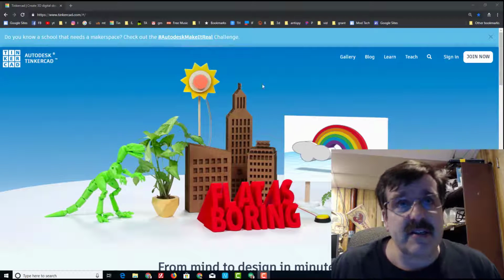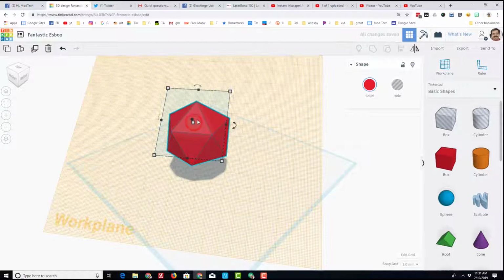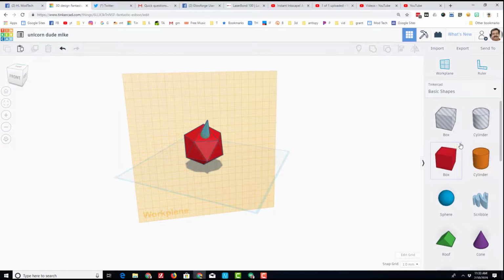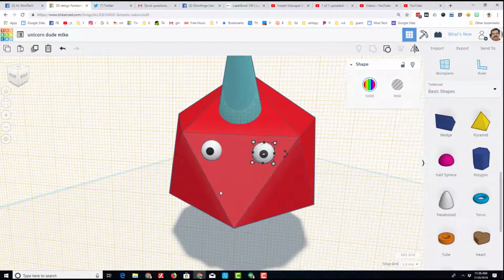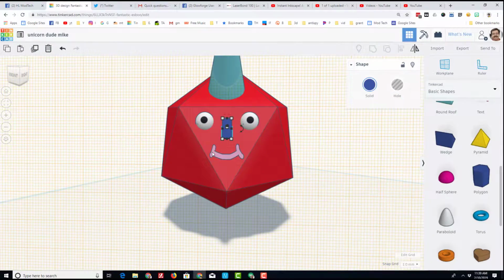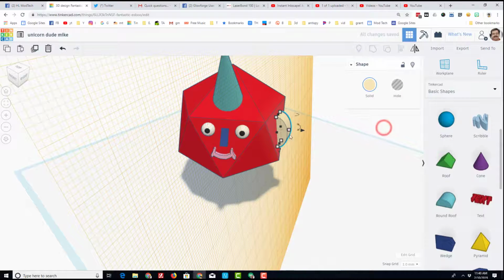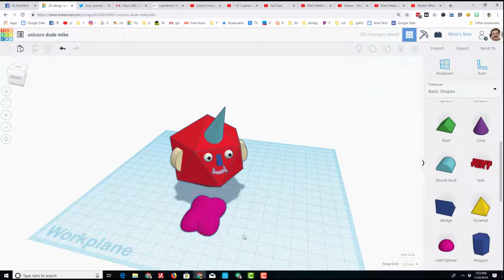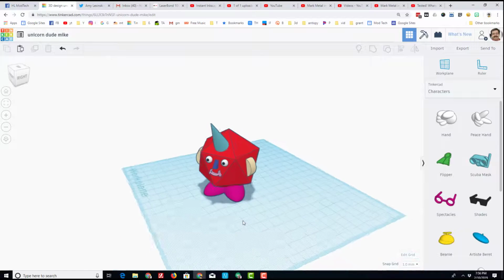Tinkercad for Teachers! All the basics and a ton of FUN!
Have a glorious day and keep Tinkering! Create an interesting little unicorn dude as you learn all the basics of Tinkercad.